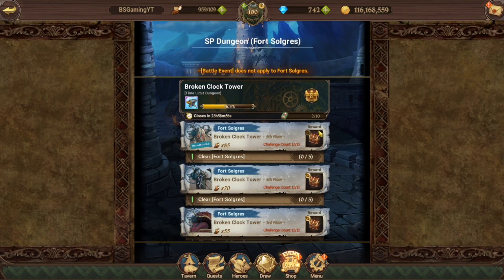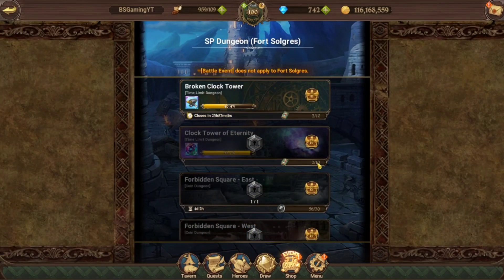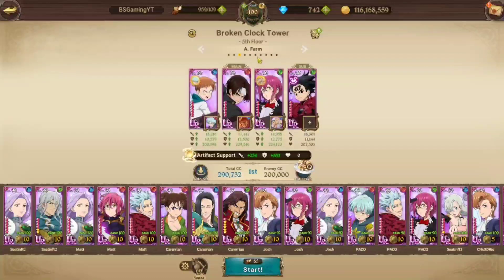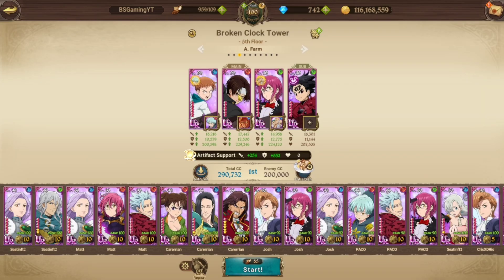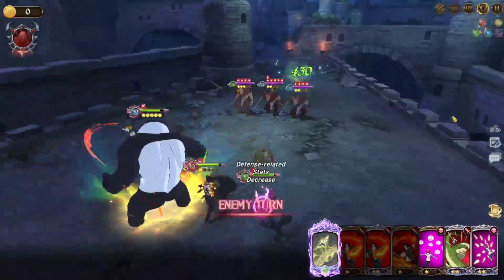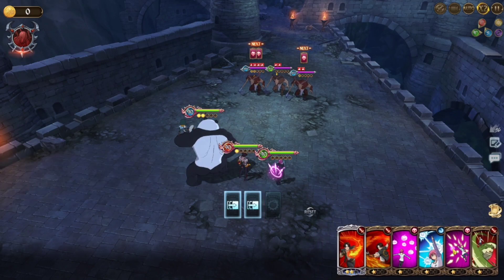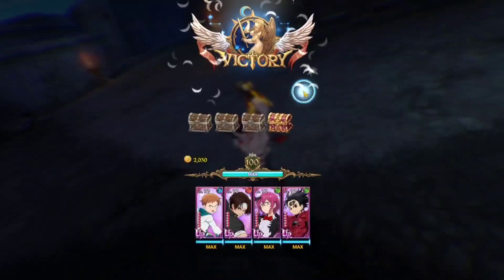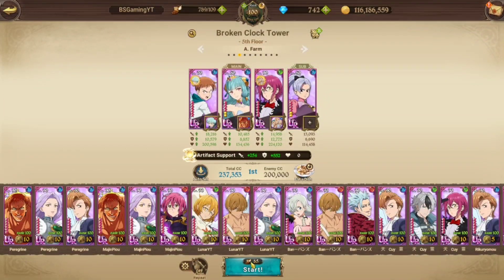FARMING ANVILS WITH SMALL WINGS FESTIVAL KING! HOW TO BEAT IT IN 4 TURNS! - 7DS:GC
Hi, I make Grand Cross Content

SMASH THAT SUB BUTTON! TRYING TO HIT 7000 SUBS BY THE END OF THE YEAR!